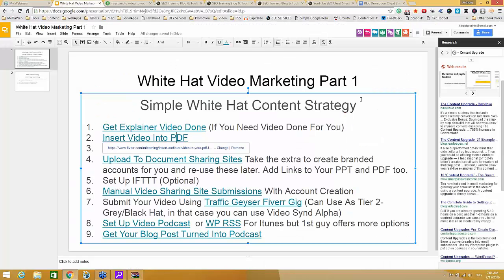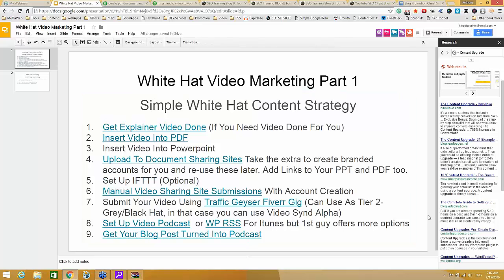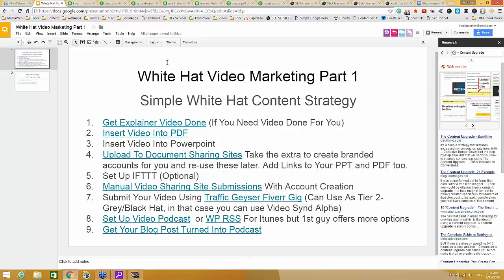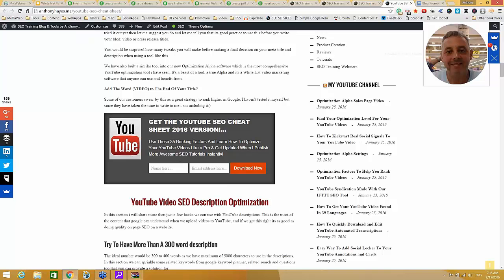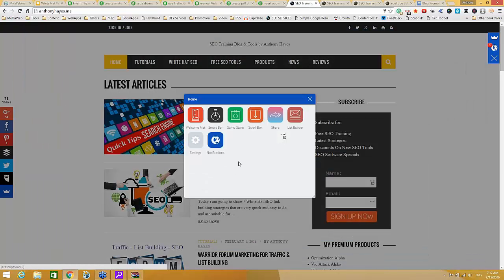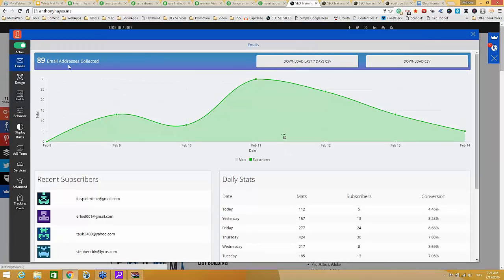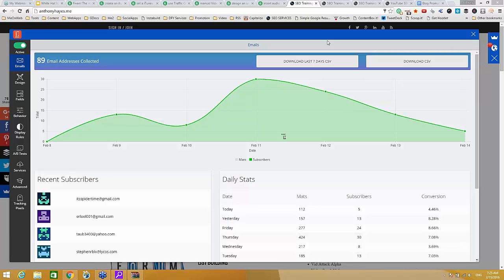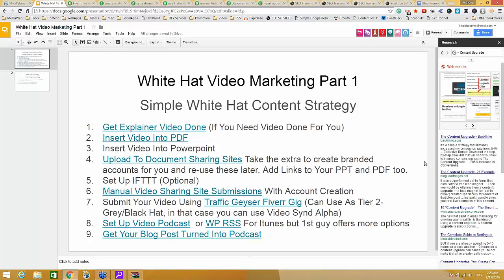Hands Free White Hat Video Marketing Using Fiverr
In this video i show you unique white hat video marketing techniques. and grab the resources mentioned in this webinar

In This Video marketing Strategy For white hat SEO Link Building, this week we look at the steps needed to do implement a hands free and unique strategy successfully, and the tutorial covers:

* How to use video for white hat SEO
* Creating PDF and PowerPoint With An Embedded Video
* White Hat Document Sharing The Right way!
* Video sharing site submissions done for you
* How to create video podcasts from your blog posts

Talk soon,
-Tony